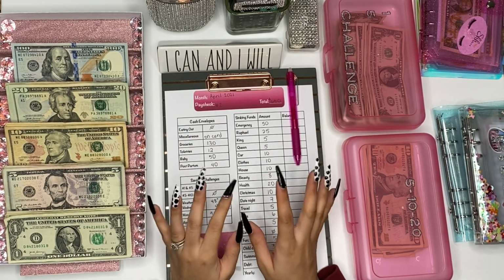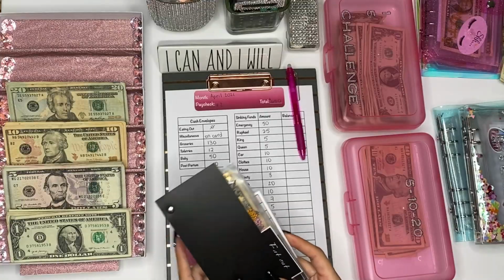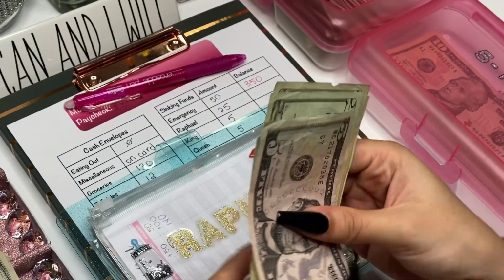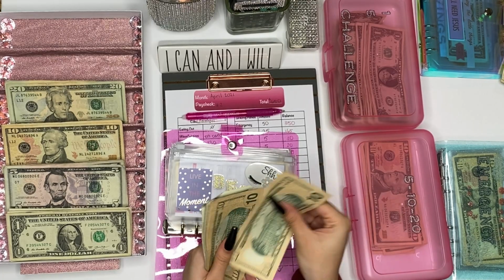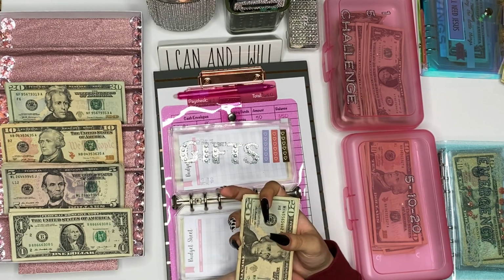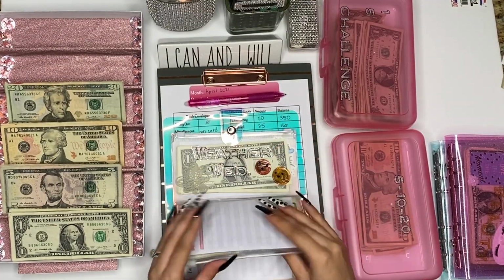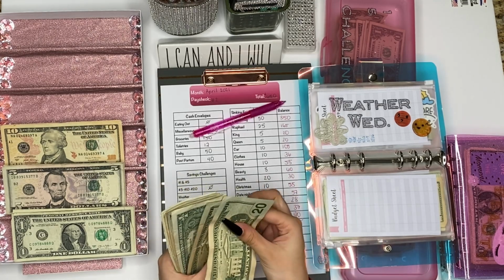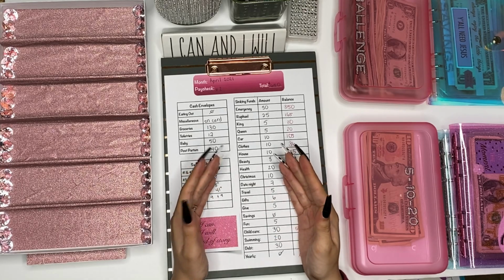Cash envelope stuffing + Sinking funds & Saving challenges | Paycheck #2 April 2021 💕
Hey guys I hope you're all doing well.
Ive been thinking about doing budget breakdown videos on the weeks I don't get paid, share my journey and struggles, milestones and also answer any questions. I don't know everything as I am new to this wonderful community but I'm willing to help with what I know so far.

Have a blessed week and don't forget to drop your questions down below.

Things I use:

🌸Budget tracking sheets

60 Expense Tracker Sheets. Budget...

🌸Binder covers:

3 Pieces A6 Soft PVC 6-Ring Binder Cover with Glitter, Rainbow Clear Transparent

🌸Binder pockets/ sleeves

12 Pack A6 Binder Pockets, Sooez...

🌸Envelope wallet:

Cash Envelope Wallet All in One...

🌸Rhinestones:

TecUnite 2000 Pieces Flat Back Gems Round Crystal Rhinestones 6 Sizes (1.5-6 mm) with Pick Up Tweezer and Rhinestones Picking Pen for Crafts Nail Face Art Clothes Shoes Bags DIY (Clear)

🌸Stickers: dollar store and Michaels

🌸Cash tray : Handmade by me using dollar store items. (Video in my channel)

🌸 Coin containers: found around my house, bedazzled with amazon rhinestones.

🌸 Erasable gel pens:

ParKoo Retractable Erasable Gel Pens Clicker, Fine Point 0.7mm, Assorted Color Inks for Drawing Writing, 10-Pack

My baby registry ❤️: